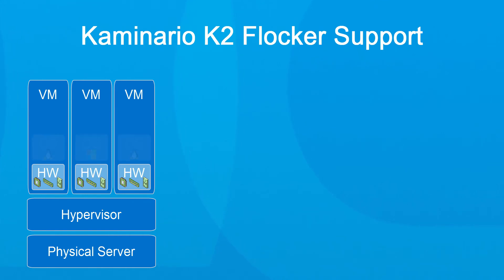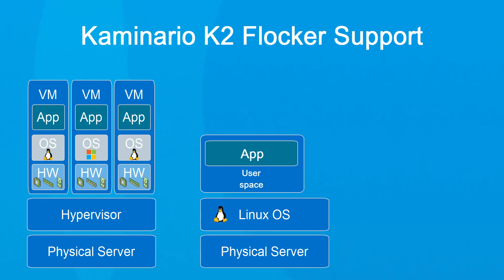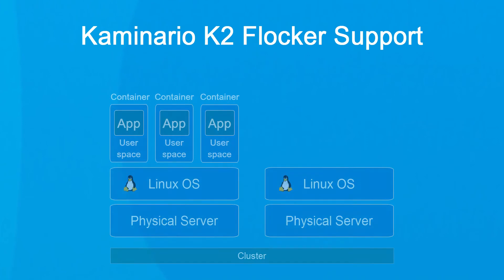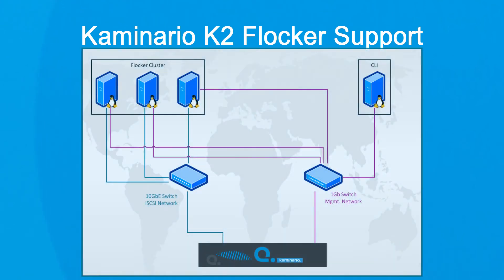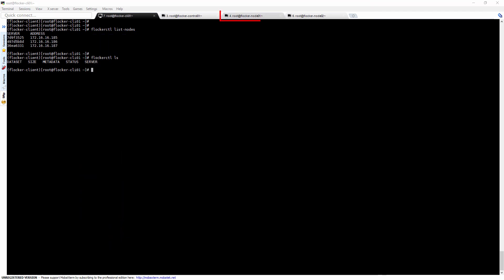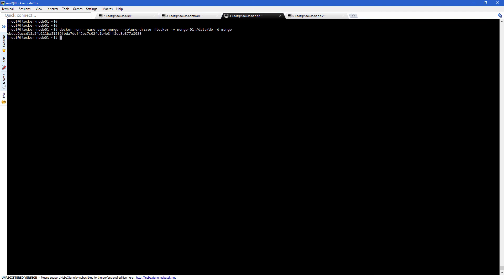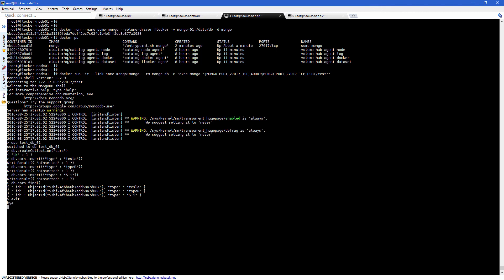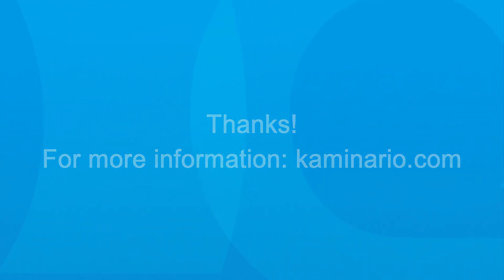Kaminario_K2_06_c_Flocker_demo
Matan Avi-Tal, Senior Solutions Engineer at Kaminario, talks about how the K2 All-flash storage array is used as persistent storage for applications running on Docker Containers integrated with the Flocker plugin from ClusterHQ